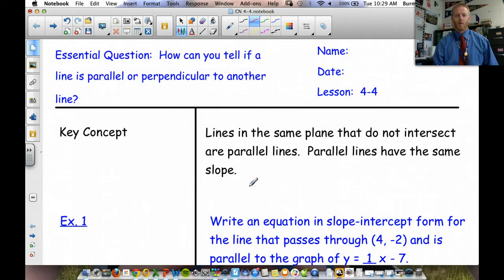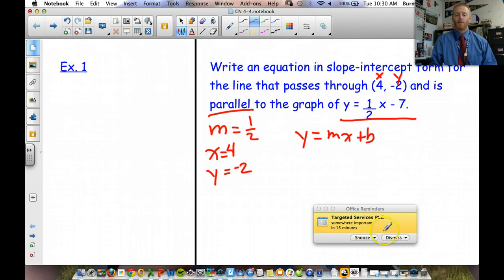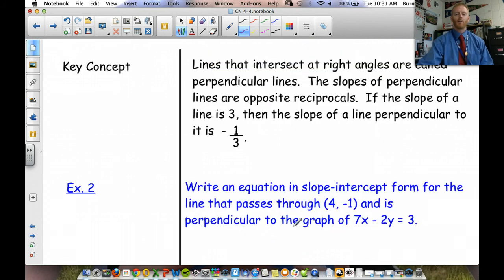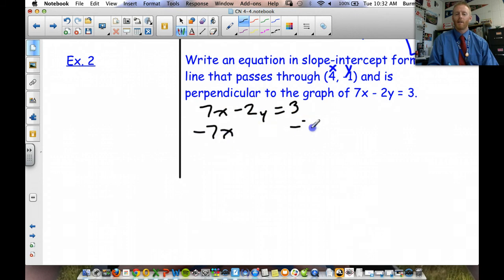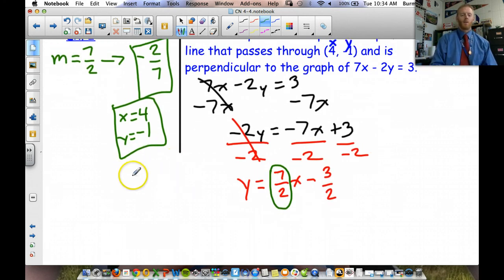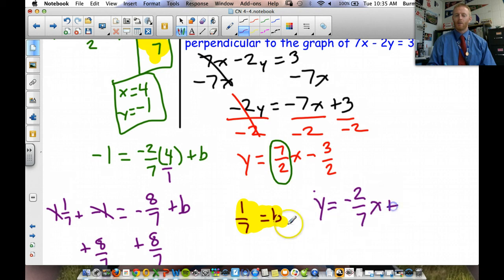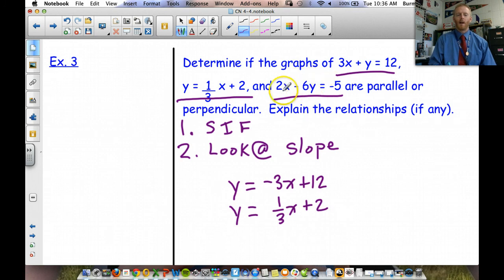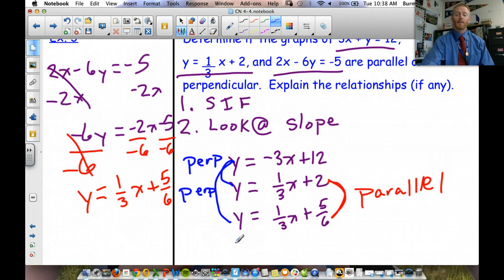4.4 Parallel/Perpendicular Lines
4.4 Parallel/Perpendicular Lines